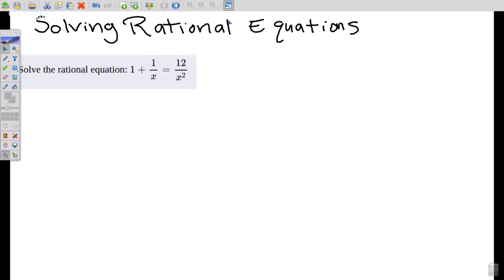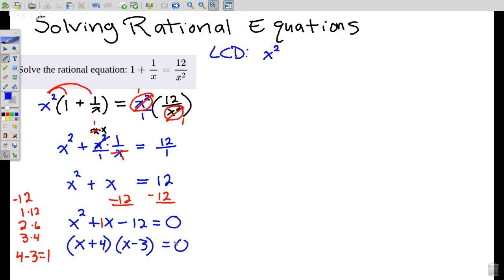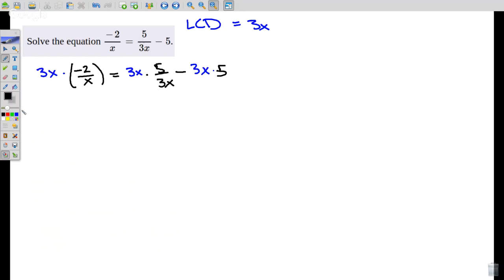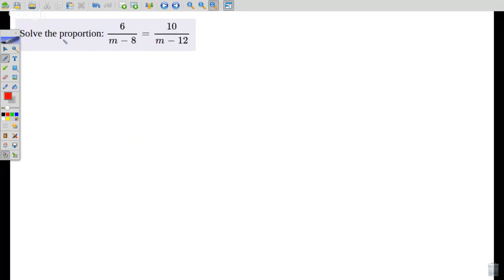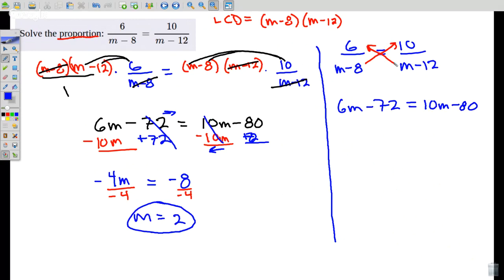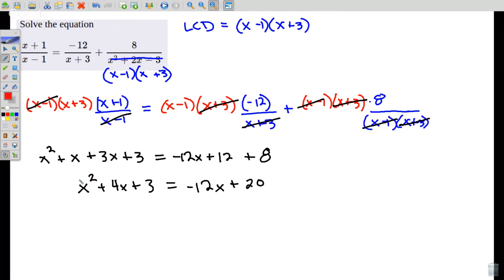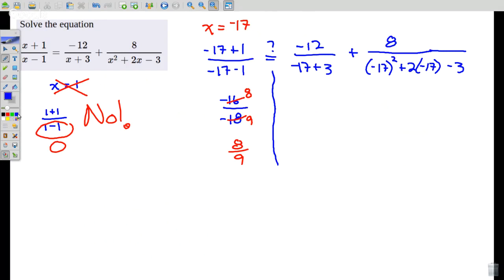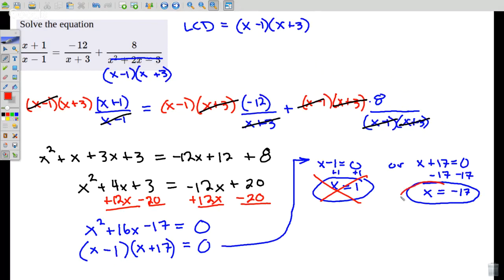MTH095 Solving Rational Equations